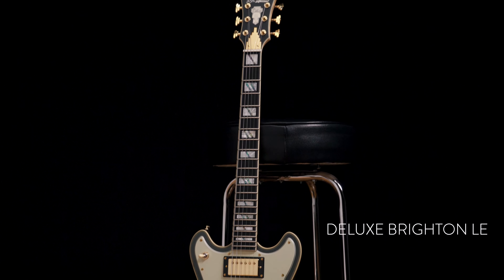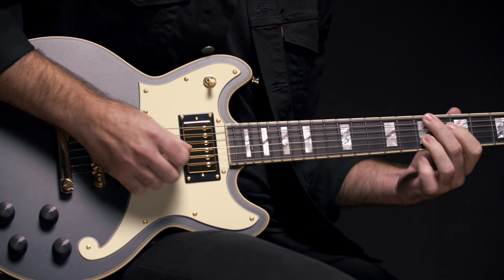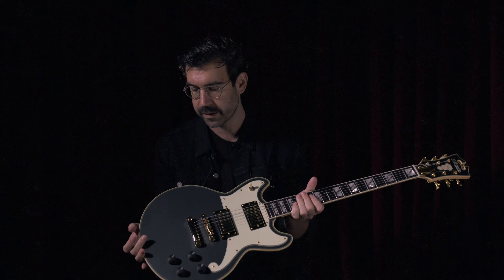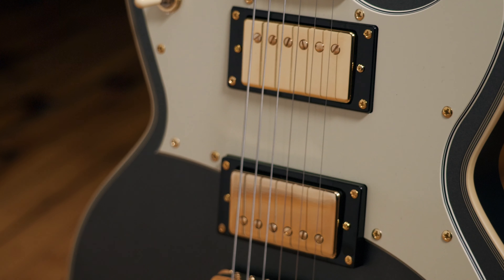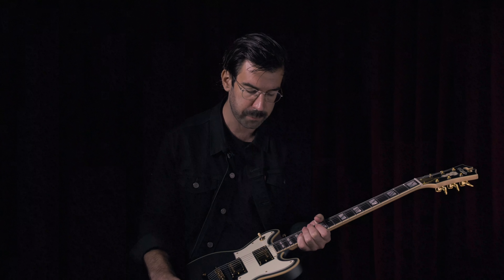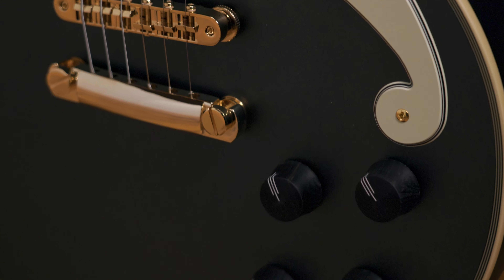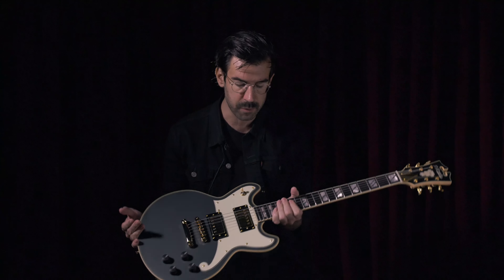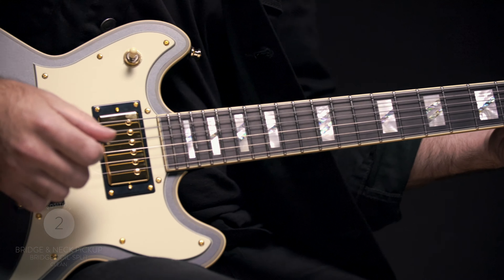Deluxe Brighton LE Demo with Kirk Schoenherr | D'Angelico Guitars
October 26, 2020 | D'Angelico Showroom, New York City | NYC based session guitarist Kirk Schoenherr walks us through the all new Deluxe Brighton Limited Edition. Limited quantities available now.

0:00 - Intro
1:45 - Neck Pickup Clean
2:06 - Bridge and Neck Pickup Clean
2:23 - Bridge and Neck Pickup + Bridge Coil-Split Clean
2:49 - Neck Pickup + Neck Coil-Split Dirty
3:13 - Bridge and Neck Pickup + Neck Coil-Split Dirty
3:37 - Bridge Pickup Dirty

Mic - SM57
Overdrive - Greer Lightspeed

Emerging as a fan favorite in the solid-body collection, the Deluxe Brighton Limited Edition is a curvy double-cutaway offering warm vintage tone. Featuring deep cutaways that provide easy access to the entire fingerboard and a lightweight body design, the Brighton prioritizes playability in every sense. Exceptional Seymour Duncan Seth Lover A4's paired with a swamp ash body offer sweet, lush tone and endless sustain, while an ebony fingerboard with medium-jumbo frets on a natural satin neck make for premium feel. Now available in Matte Charcoal, Matte Walnut and Matte Surf Green—only 50 pieces each, worldwide.

About D’Angelico:
Founded in 1932 by John D’Angelico, D’Angelico Guitars is a New York City-based guitar brand built on the history of one of the most revered luthiers of all time. Committed to maintaining the legacy of its original founder, D’Angelico intends to both honor its roots and build ambitiously toward the future.